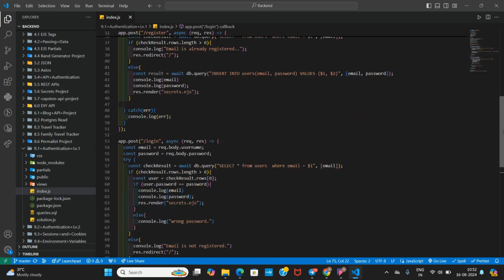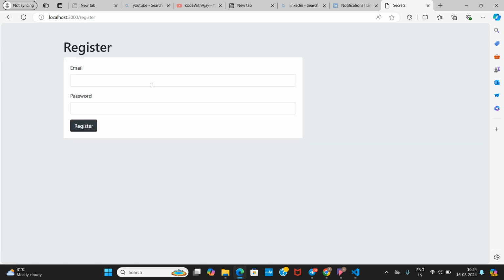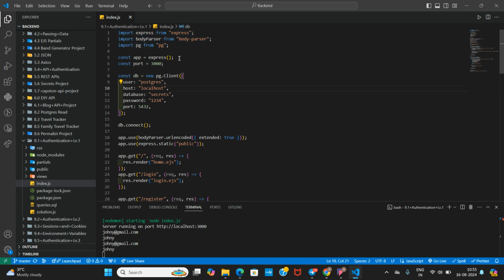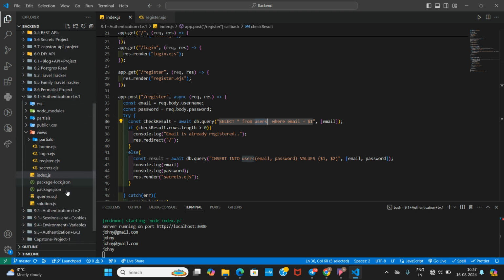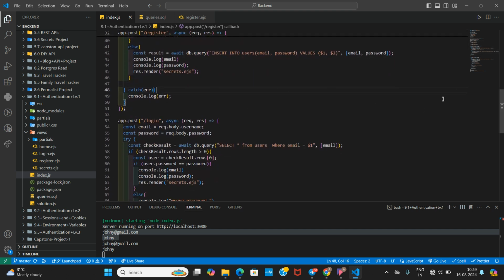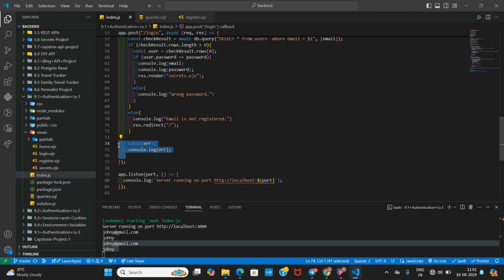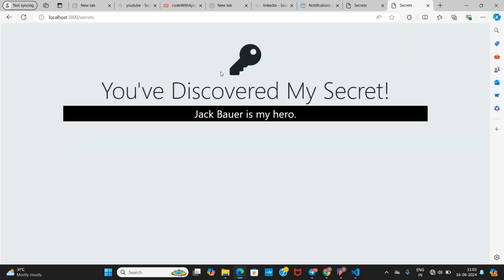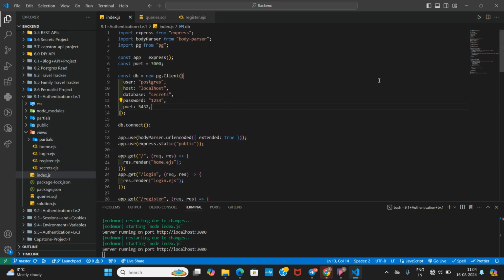Introduction to Authentication (Level 1- Registering User with Email and Password)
Welcome to the new module of Authentication and Security, we're going to learn about total 6 levels of authentication.